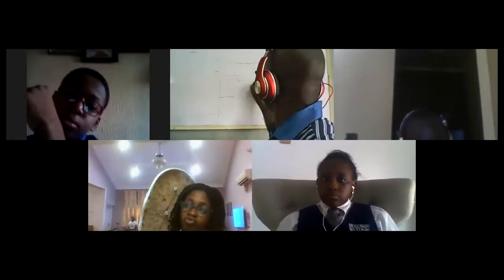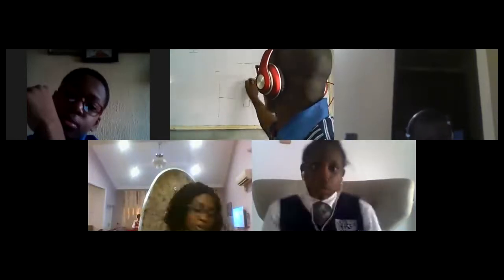volume of soild